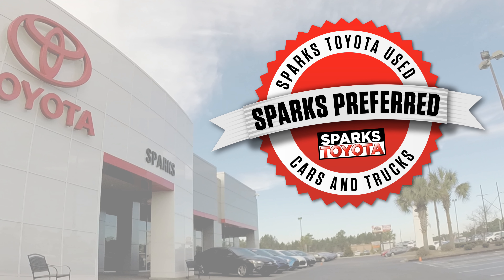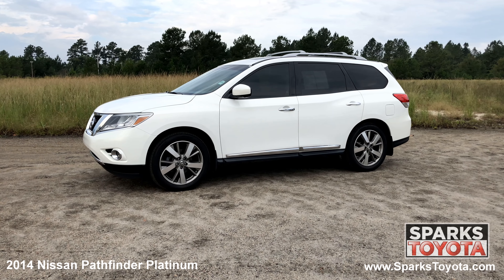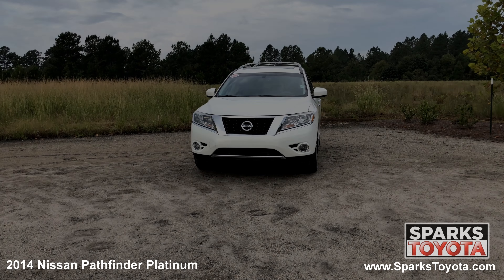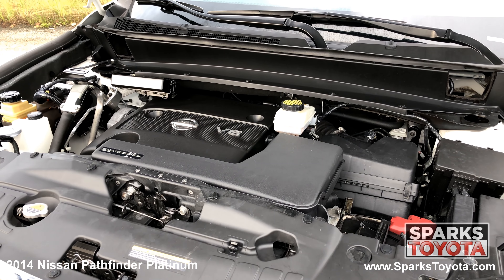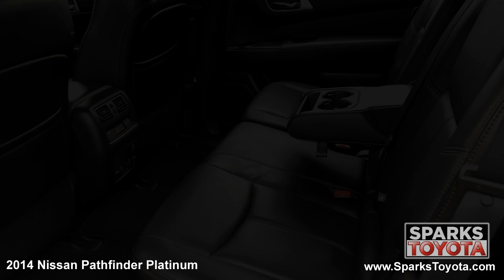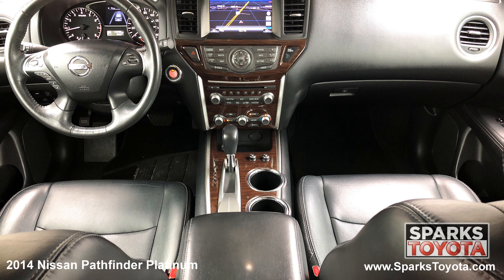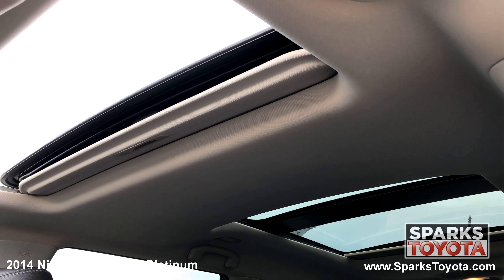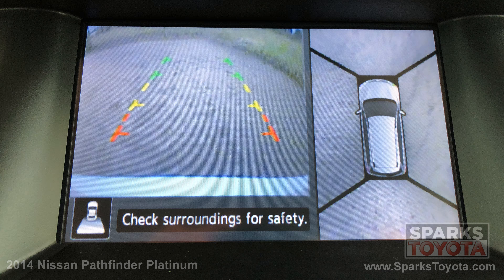2014 Nissan Pathfinder Platinum at Sparks Toyota - 182413A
2014, Nissan, Pathfinder, Platinum, SUV

Visit our dealership:
Sparks Toyota
4855 Highway 501
Myrtle Beach, SC 29579